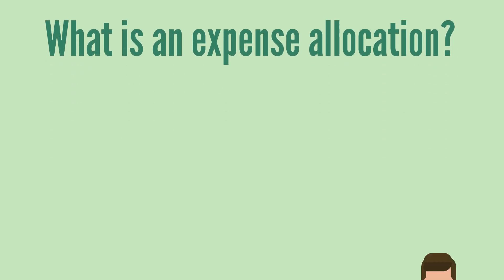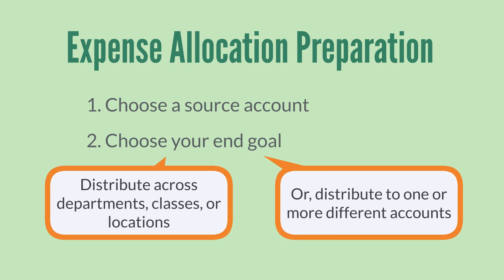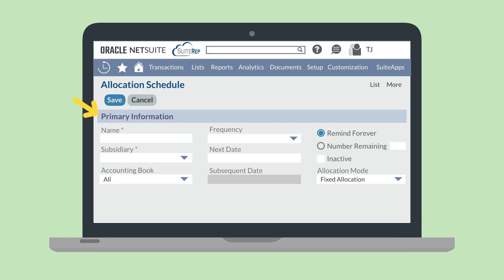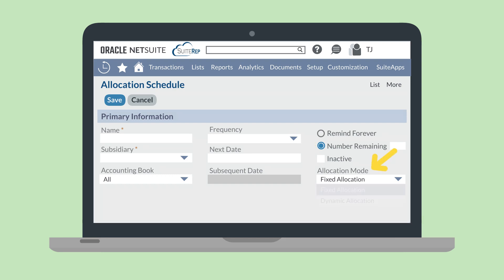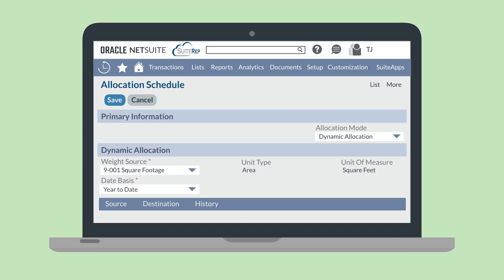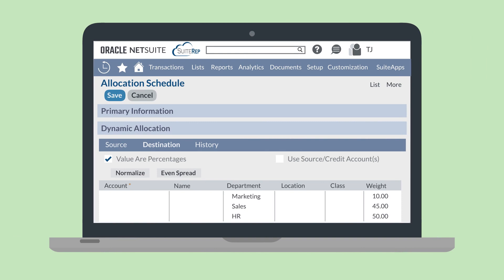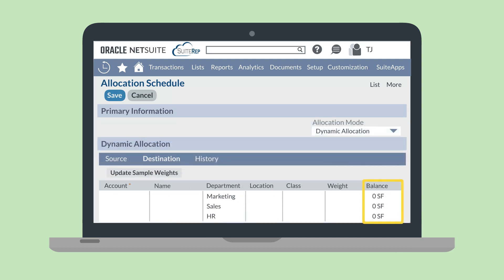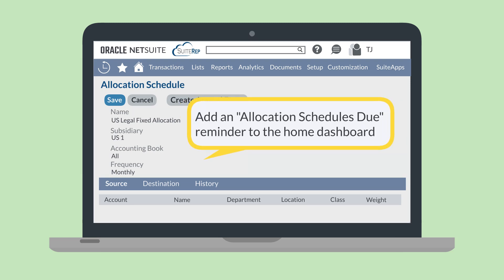NetSuite Expense Allocation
The NetSuite Expense Allocation feature allows you to manage the organization of your company's expenses. With this feature, you can sort incurred expenses into new accounts or even distribute expenses across departments, classes, and locations within the source account.

Are you more of a blog-reader than a video-watcher? No problem—you can read our blog on this topic here: